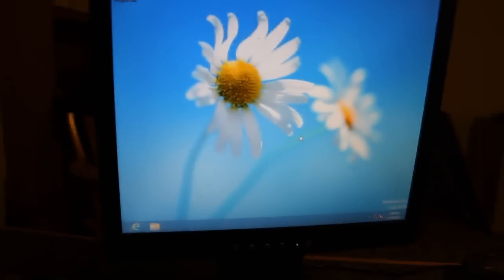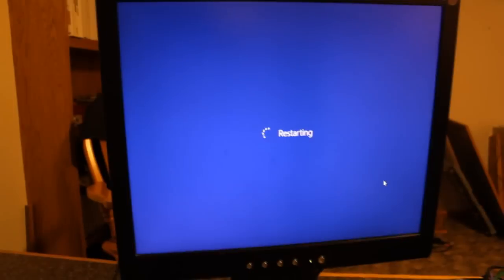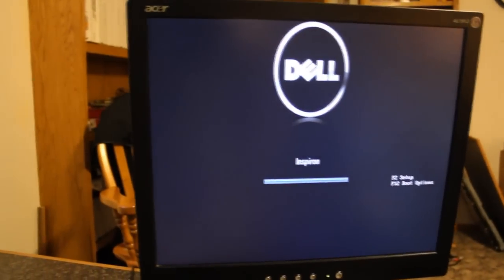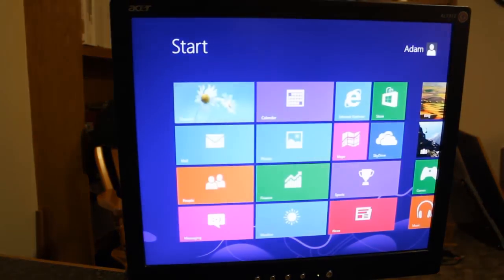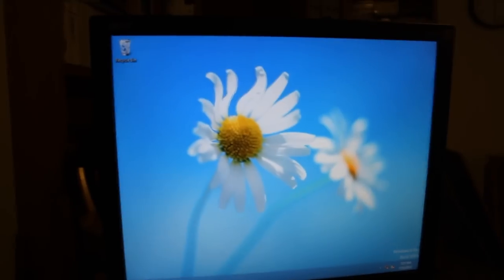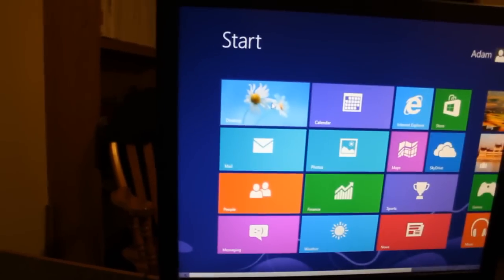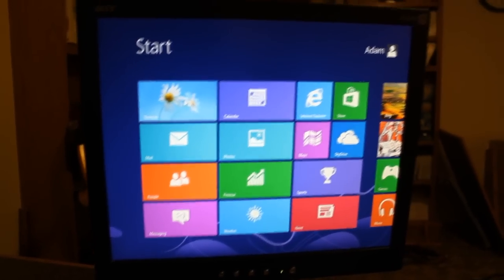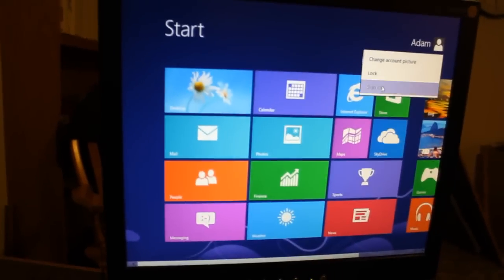How to Boot Directly to the desktop in Windows 8 using a VB Script.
In this video I show you how to boot to the desktop in Windows 8 using a VB Script.